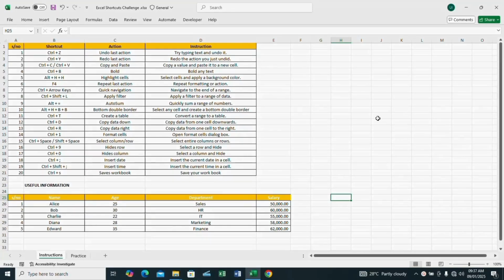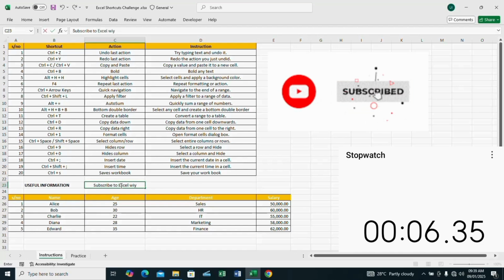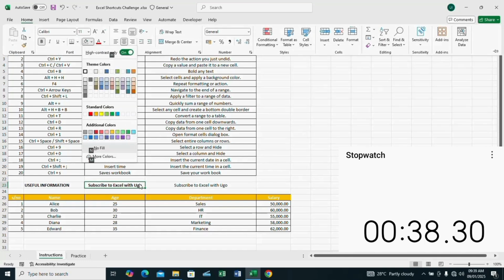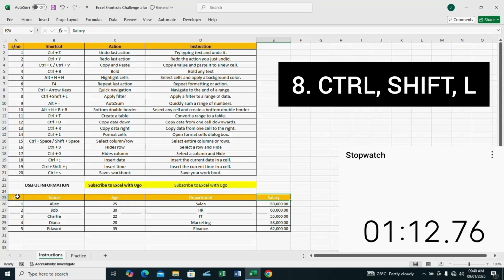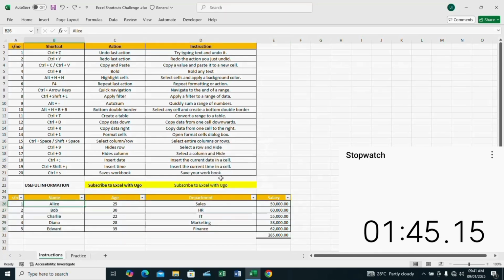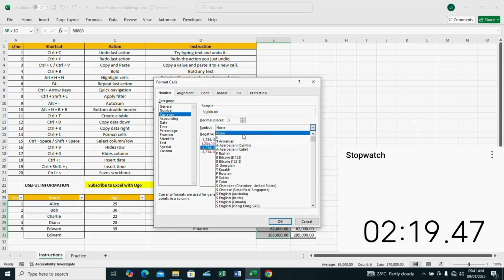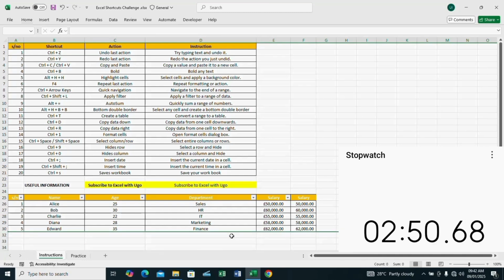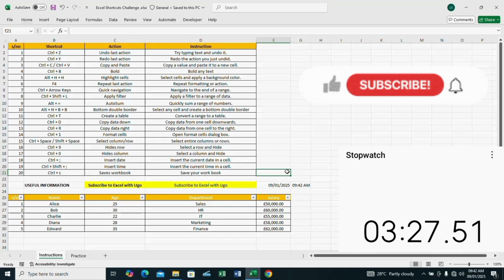EXCEL SHORTCUTS - THE GAME CHANGER!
Top 20 Excel Shortcuts you must know! These shortcuts will save you hours of work and boost productivity. Learn, Create and Excel!